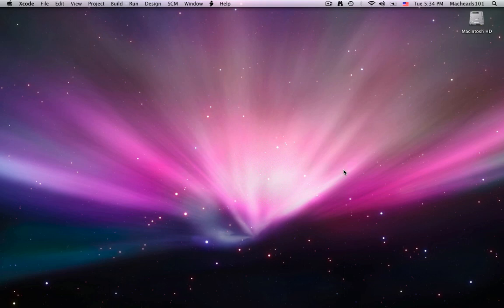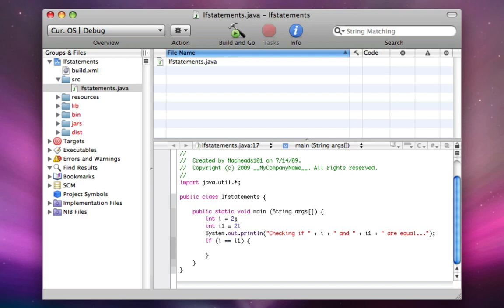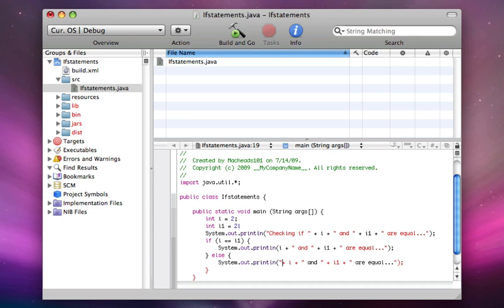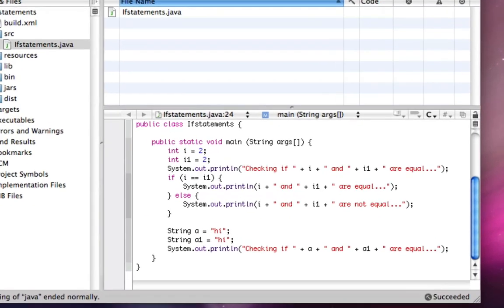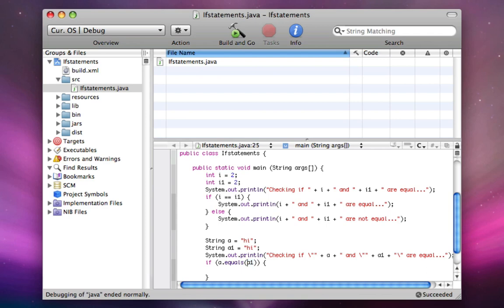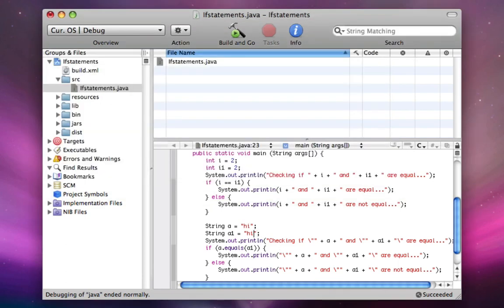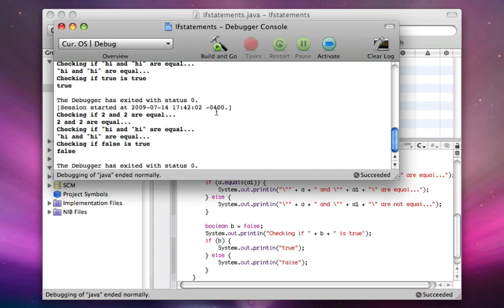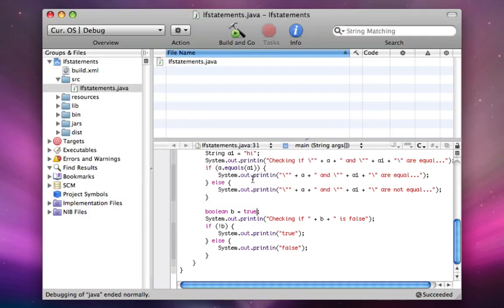Java Lesson 5